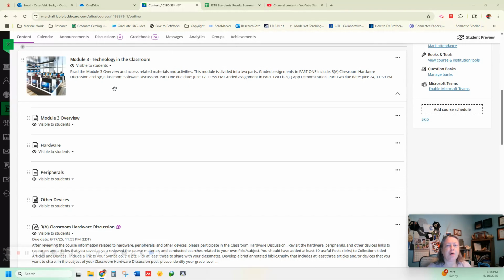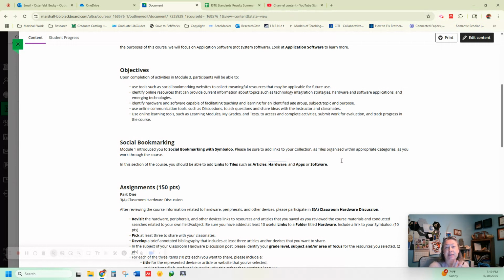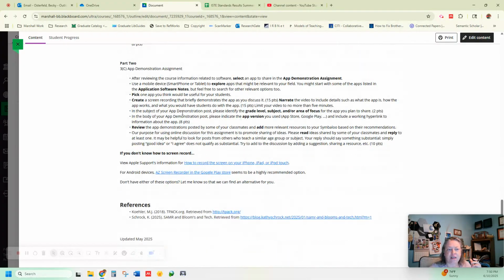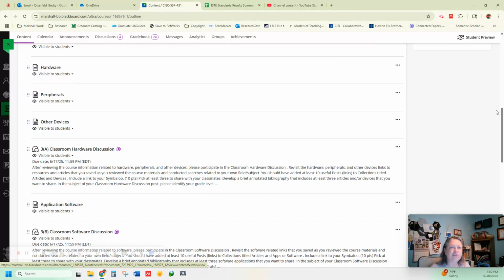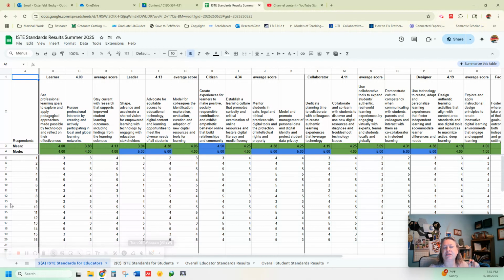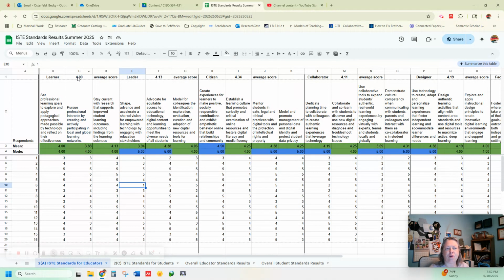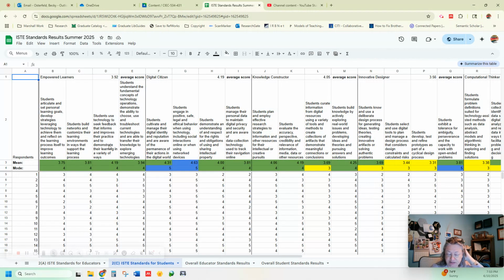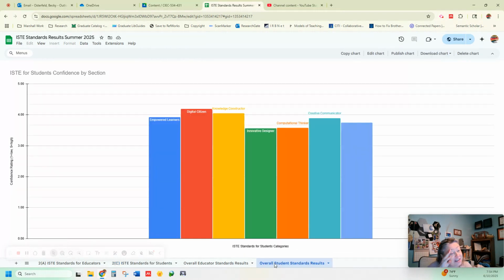CIEC 534 Week 4 Announcements